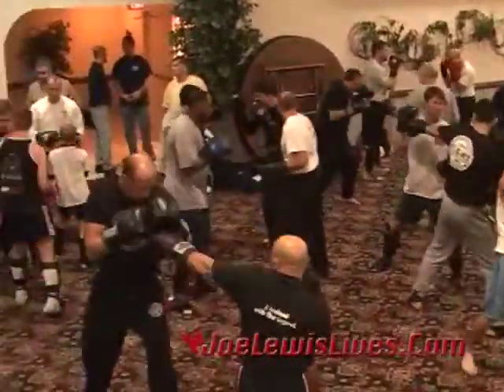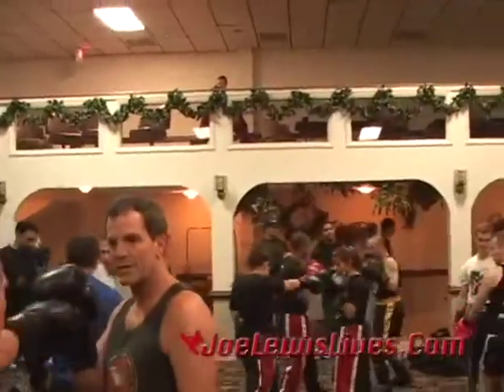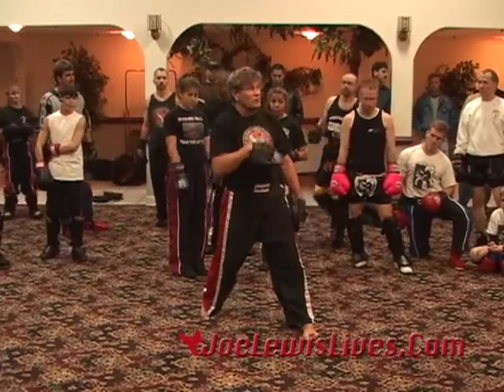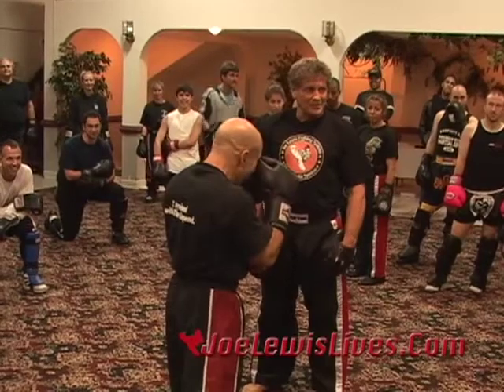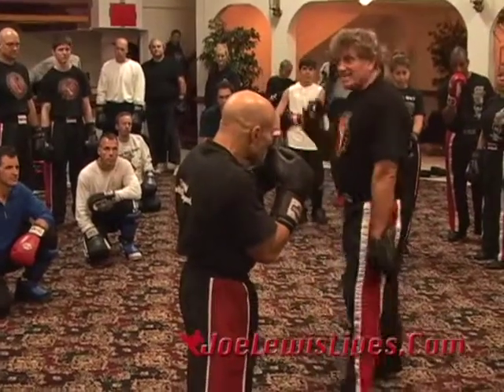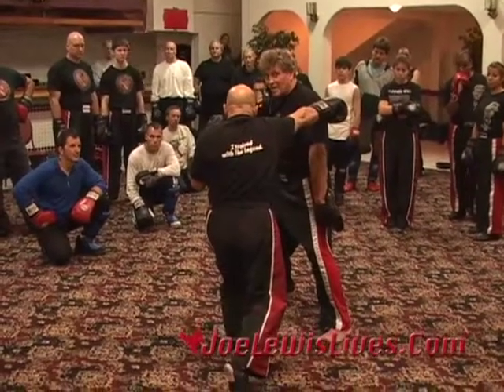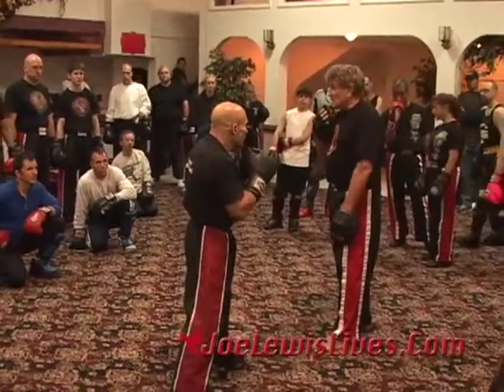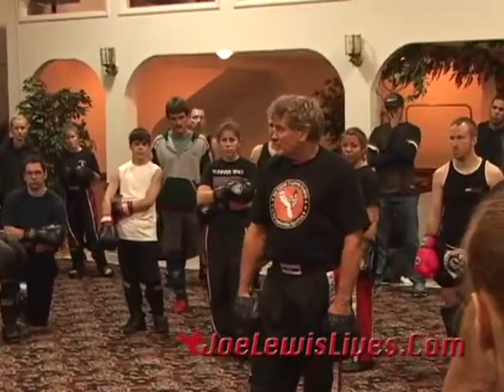Joe Lewis - Angling to Establish a Strong Position 5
Joe Lewis - Angling to Establish a Strong Position Clip 6